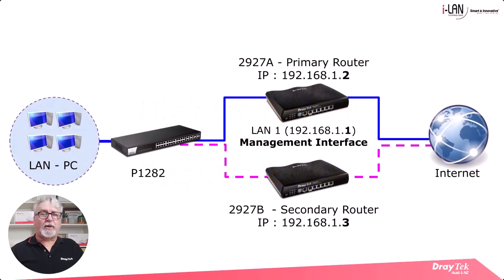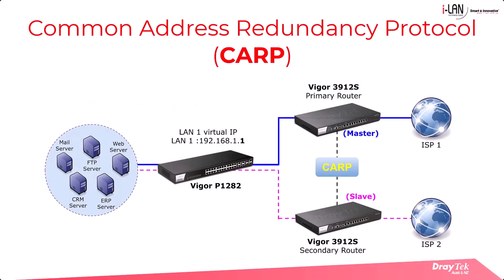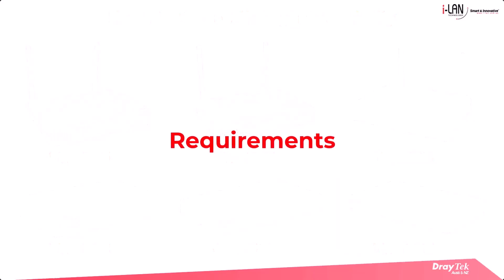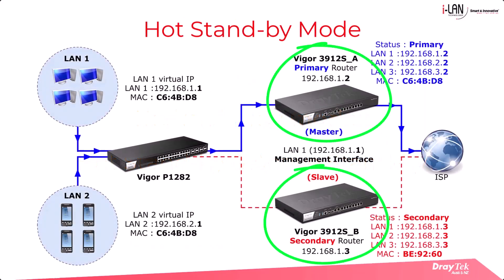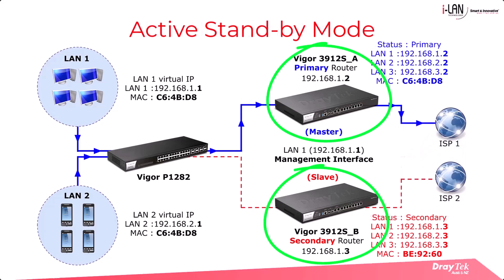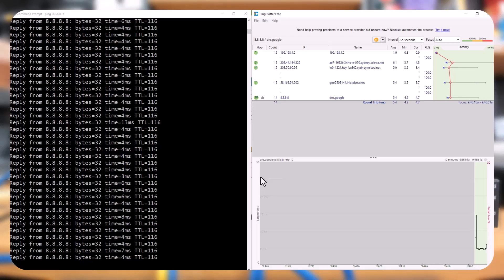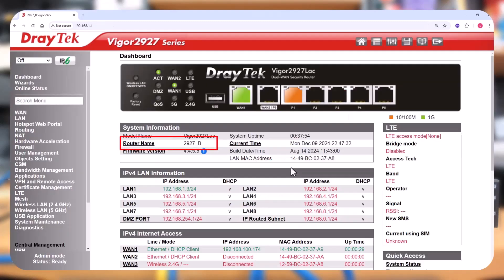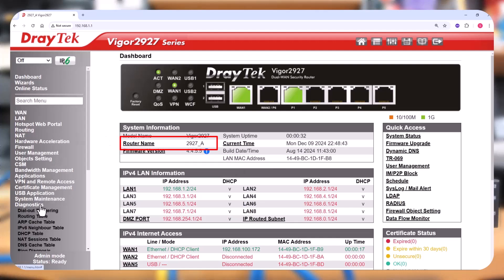High Availability using DrayTek Vigor Routers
In this video, we cover high availability for DrayTek routers.
High Availability, also called hardware redundancy, refers to the capability of automatically switching hardware, such as a standby router, when a primary router fails due to various reasons, such as loss of power or hardware failure.